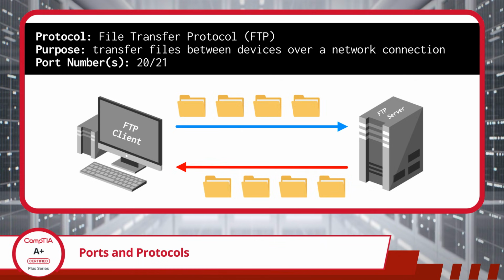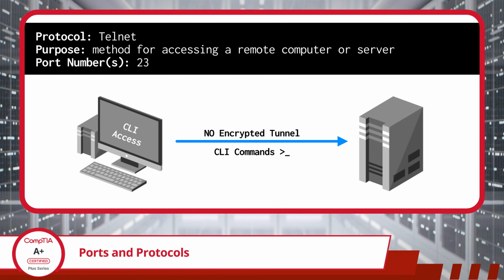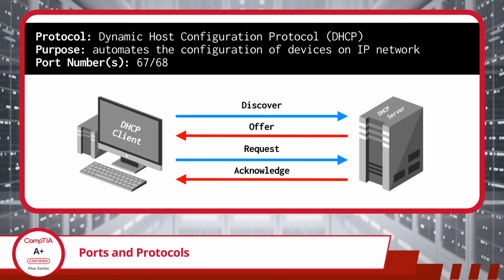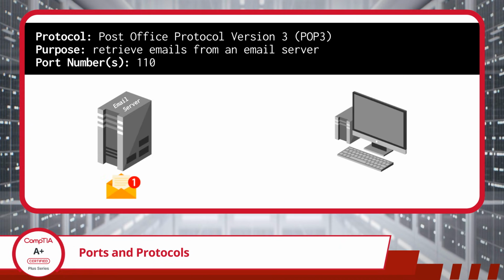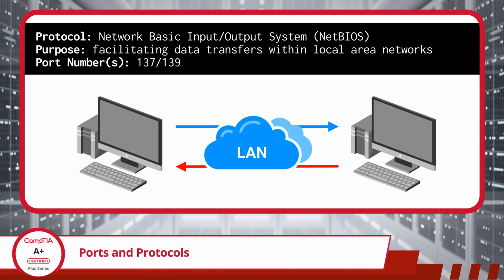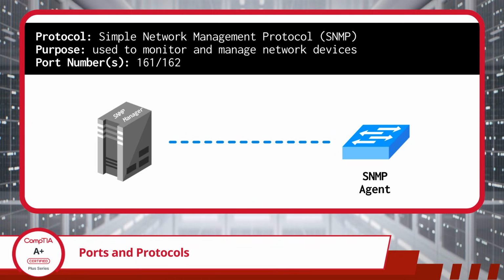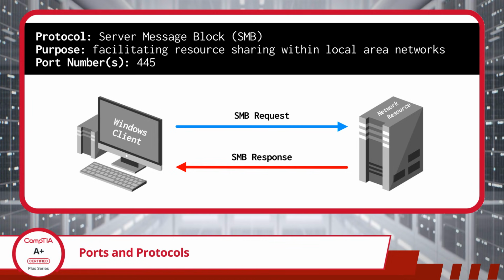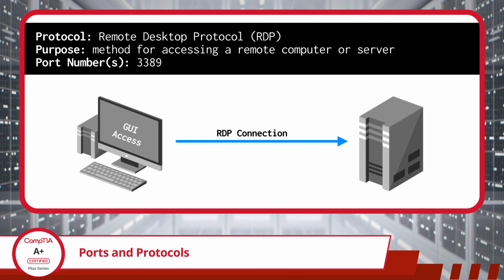CompTIA A+ Core 1 (220-1201) | Ports and Protocols | Exam Objective 2.1 | Course Training Video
CompTIA A+ Core 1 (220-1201) | Exam Objective 2.1 | Compare and contrast Transmission Control Protocol (TCP) and User Datagram Protocol (UDP) ports, protocols, and their purposes - Ports and Protocols